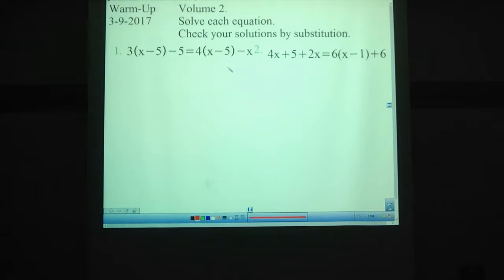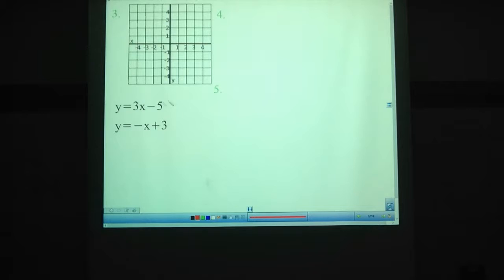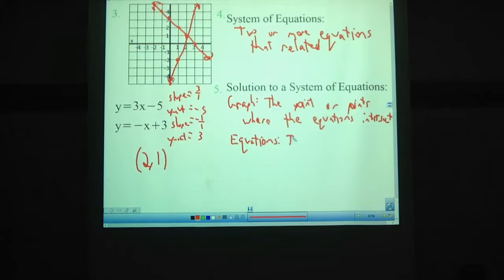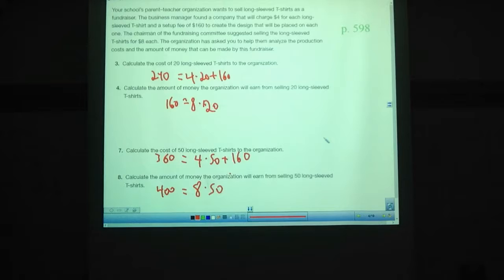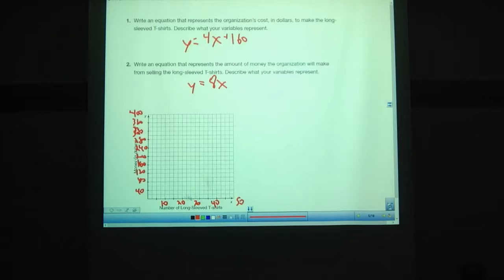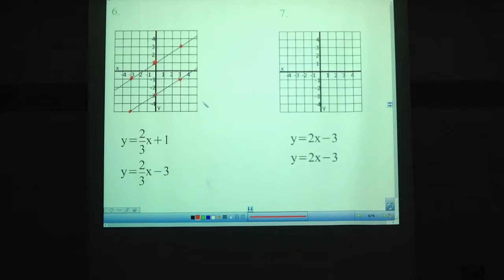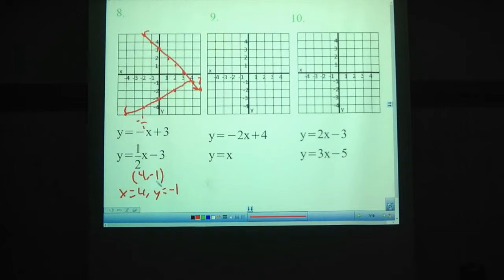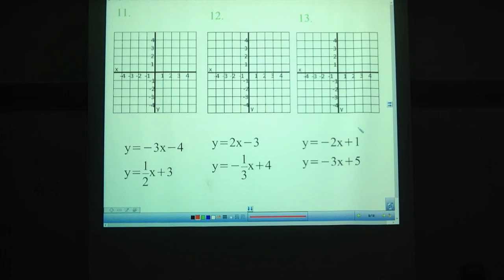8th Grade, February 9/10: Graphing Systems of Equations